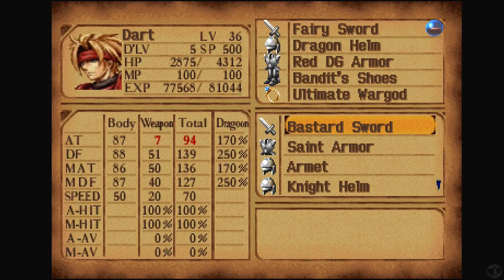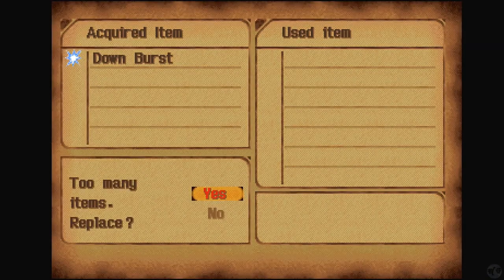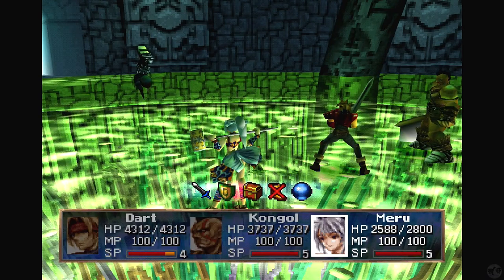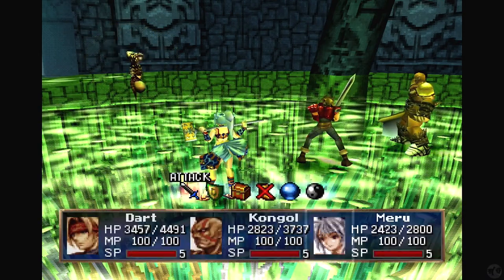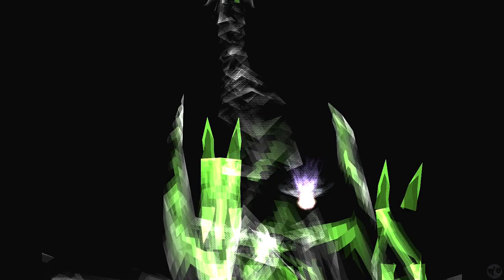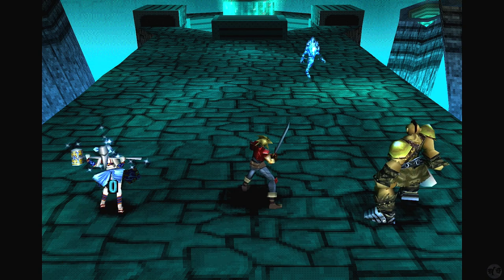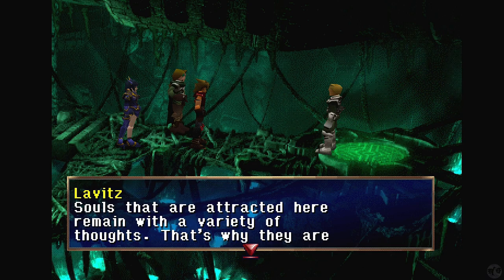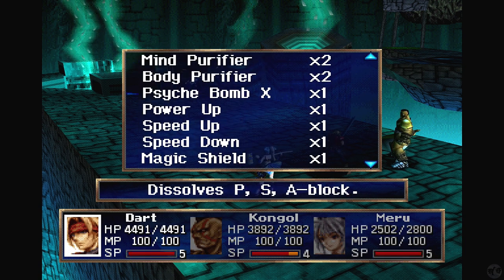Let's Play The Legend of Dragoon Part 38 [PS5] Mayfil (Blind)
🐧 Welcome to our blind let's play The Legend of Dragoon Part 38 for the PS5: Mayfil. A PS1 RPG that has been ported to the newer consoles and one that has been requested by many of those in the community, we dive into an old-school turn-based RPG that has obtained a following with today's gamers. Let's see if we can fall in love with the Legend of Dragoon together.

🐧 Link to all our playthroughs, including this one, The Legend of Dragoon for the PS5

🐧 Thank you Sony for bringing new life back into this game with the re-release!

🐧 About thelegendofdragoon (from the wiki): The Legend of Dragoon is a role-playing video game developed by Japan Studio and published by Sony Computer Entertainment for the PlayStation in 1999 in Japan, 2000 in North America, and 2001 in Europe. Set in a high fantasy fictional world called Endiness, the game follows a group of warriors led by the protagonist, Dart, as they attempt to stop the destruction of the world. The player controls a party of 3D character models through pre-rendered, linear environments. Combat uses a combination of turn-based mechanics and real-time commands. Notably, the game includes a quick time event called "addition" during each attack, requiring the player to press a button when two squares converge.

The Legend of Dragoon takes place on a world referred to in-game as "Endiness". Its aesthetic resembles the Middle Ages with fantasy elements such as swords, magic and dragons. The world contains a variety of species including Humans, Dragons and Winglies. Humans live as farmers while Dragons look like winged creatures and possess Dragon Spirits. Winglies are an aggressive species who are able to fly and enslaved humans 10,000 years before the start of the game. Humans became Dragoons by obtaining the help of Dragons to defeat the Winglies and, at the time of the game's events, live in relative peace.

🐧 Reviews: 97% of google users liked The Legend of Dragoon. Reviews from Metacritic:
- GamePro 100%: The Legend of Dragoon is a powerful story, great cast of characters, gorgeous graphics, and one of the most inventive battle systems in a long time all work together to create an instant classic.
- Daily Radar 100%: This Legend of Dragoon has it all -- an innovative combat interface, a sweeping story and some of the most gorgeous graphics seen in a PSX RPG. Quite simply, it's a must-buy for any console RPG fanatic.
- PSX Nation 97%: To each his own opinion but for this one reviewer Legend of Dragoon is truly legendary.
- AlesiLeite 10/10: What a game, my friends! The Legend of Dragoon simply delivers everything you need to have fun.

🐧 Chapters
00:00 The Legend of Dragoon
00:22 Intro
00:32 Legend Casques
02:55 Mayfil
05:43 Feyrbrand
14:05 Regole
23:20 Divine Dragon
37:17 Hidden Paths
48:52 My Brother Returns
1:01:48 Outro